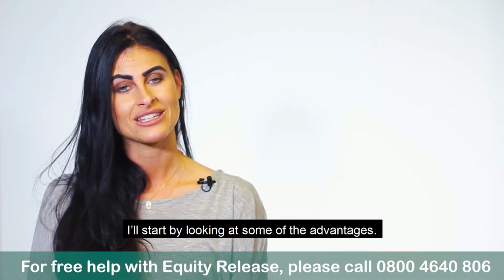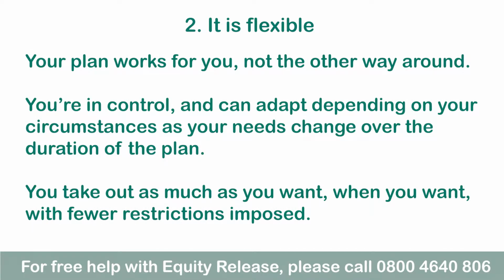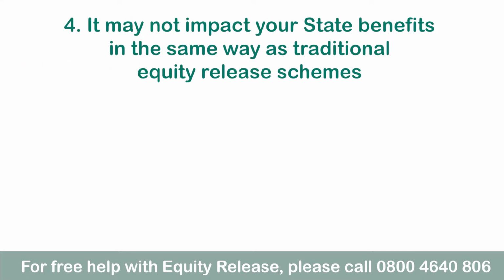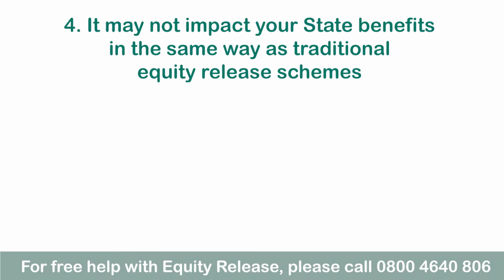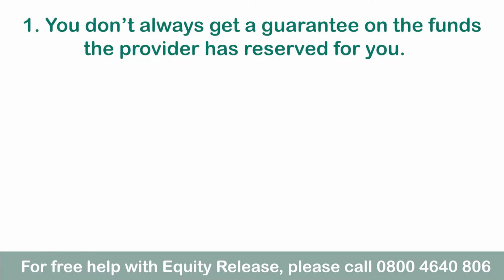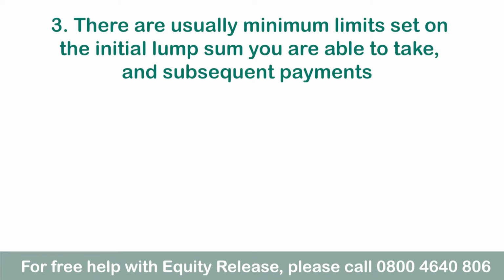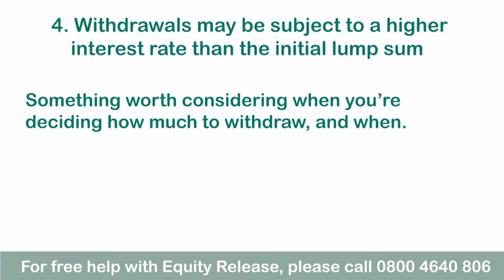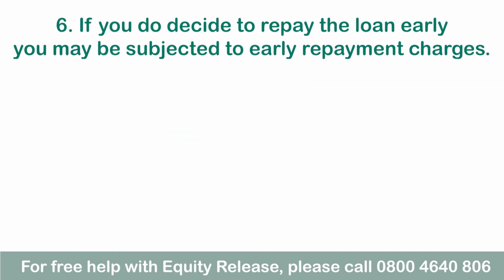Drawdown Lifetime Mortgage - The Pros & Cons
Hello - In this video we look at the advantages and disadvantages of drawdown lifetime mortgages.

Here is a transcript of the video:

The pros and cons of a Drawdown Lifetime Mortgage

Hello, I’m Rose from the UK Care Guide, and in this 2-3 minute video, I am going to explain the advantages and disadvantages of a drawdown lifetime mortgage.

To start, as you are no doubt aware, equity release schemes are rapidly growing in prevalence in the UK and overseas – and with good reason. Of this drawdown lifetime mortgages are becoming more and more popular.
If you are looking at these plans, there are some pros and cons that you should be aware of.
I’ll start by looking at some of the advantages.
The main advantage is that it can be much cheaper than a traditional equity release scheme, as you only take as much money as you need from your property

2 - It is flexible – your plan works for you, not the other way around. You’re in control, and can adapt depending on your circumstances as your needs change over the duration of the plan. You take out as much as you want, when you want, with fewer restrictions imposed
3 - It reduces the impact of inheritance tax, so you’re free to leave a larger amount to family and friends in your will

4 - It may not impact your State benefits in the same way as traditional equity release schemes. As you’re in full control you can organise your finances so that you won’t miss out on means-tested welfare payments and benefits.  You should always check this point though.

5 - You can choose what you do with the money - The money you release can be used for any purpose you choose. You may like to use it for care, set it aside for funeral costs or make home improvements.
So, there are some of the advantages of drawdown lifetime mortgages.  Now, let’s look at some of the disadvantages.
Firstly, you don’t always get a guarantee on the funds the provider has reserved for you.  This means that they could be withdrawn at a later date

2 - THe mortgage provider has a legal charge on your property once an agreement is made. Upon the sale of your property they will be repaid first (loan and interest due) – the rest will go to your estate
3 - There are usually minimum limits set on the initial lump sum you are able to take, and subsequent payments.   After that these terms can vary depending on the provider, so it’s important to shop around

4 - Withdrawals may be subject to a higher interest rate than the initial lump sum – something worth considering when you’re deciding how much to withdraw and when
5 - Although a drawdown lifetime mortgage is usually more beneficial from a welfare perspective, it will still affect the value of your estate and may affect your entitlement to benefits

6 - If you decide to repay the loan early you may be subjected to early repayment charges
As ever we would always recommend that you speak to an equity release specialist who can help explain more about the advantages and disadvantages and how they would impact you specifically.
You can do this by either visiting our website and looking at our independent directory of equity release specialists or ringing the number at the end of the video.

It would really help us out but more importantly help more people see this information.